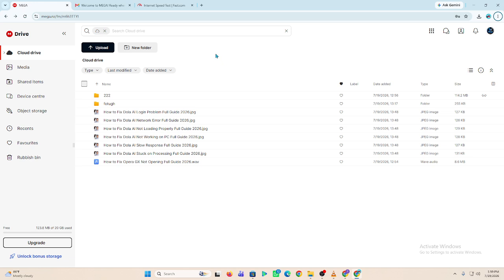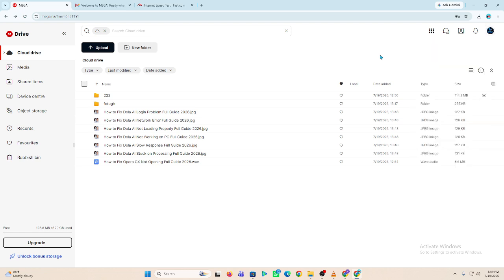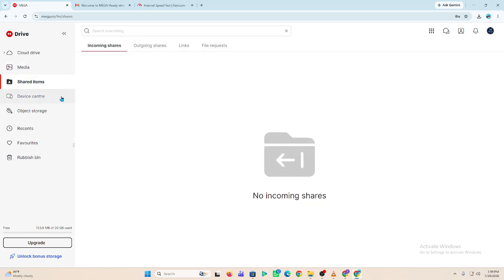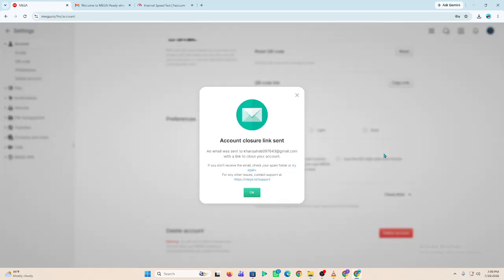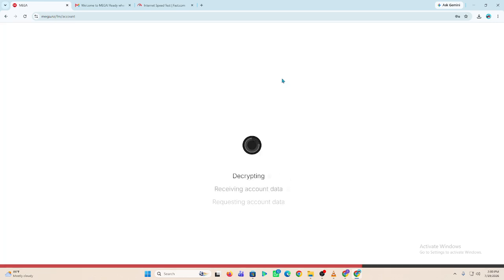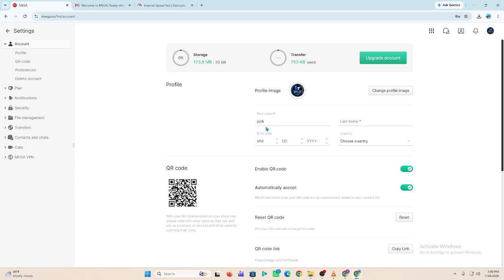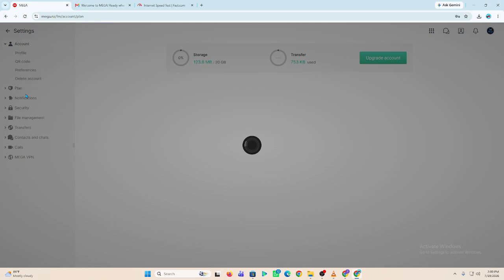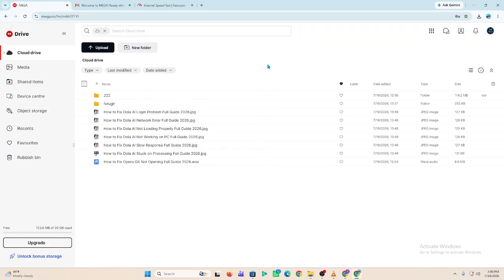How to Delete Your MEGA Account Full Guide 2026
Learn how to delete your MEGA account with this complete 2026 guide. MEGA is a secure cloud storage and file-sharing platform that allows you to permanently close your account when you no longer need the service. In this step-by-step tutorial, you'll learn how to back up your important files before deletion, cancel any active subscription if necessary, access your account settings, submit an account deletion request, confirm your identity, permanently remove your account, and understand what happens to your stored data after deletion. Whether you're a student, professional, business owner, freelancer, or beginner, this guide covers everything you need to know about deleting your MEGA account. You'll also discover best practices for protecting your data, exporting files before account removal, managing cloud storage subscriptions, and ensuring a smooth account closure process. Follow this full guide to delete your MEGA account safely and permanently in 2026.